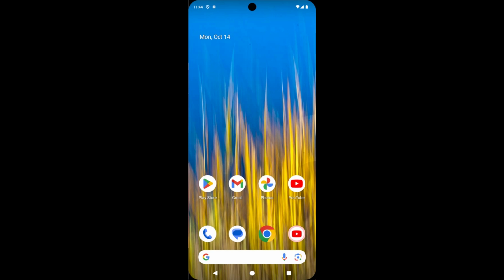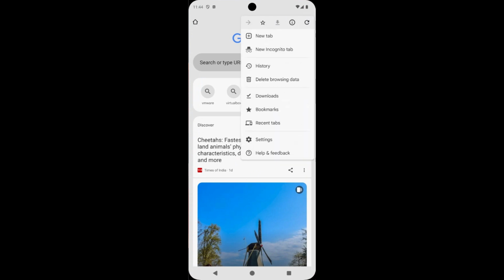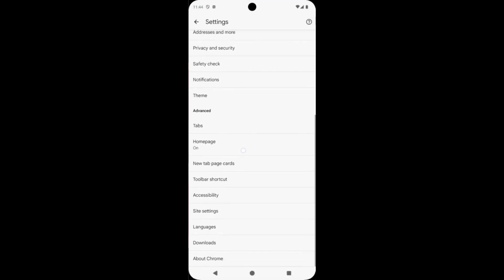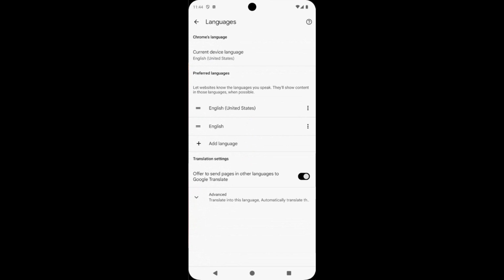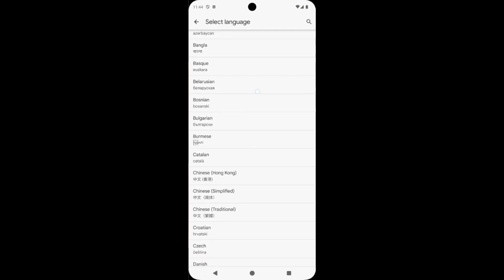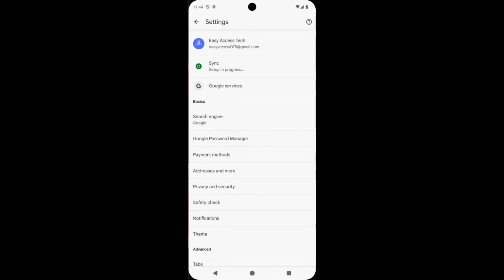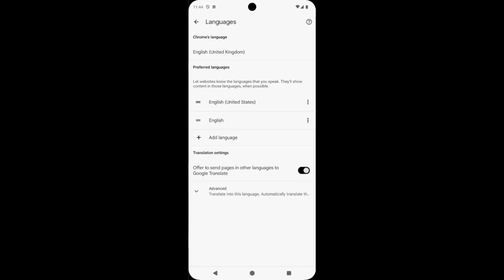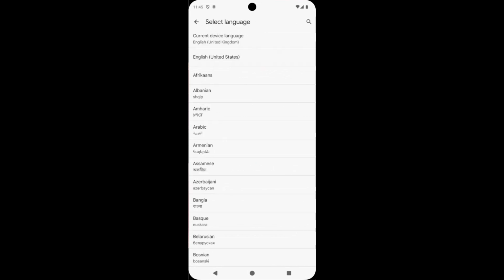How to Change Language in Google Chrome [EASY]